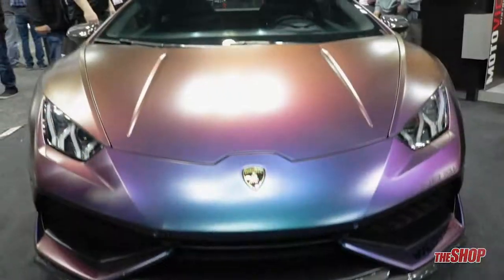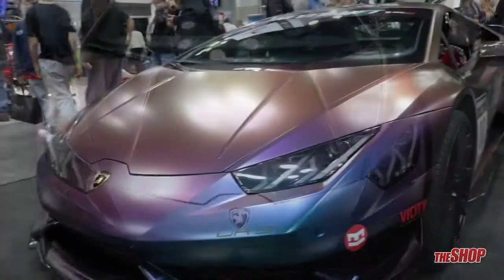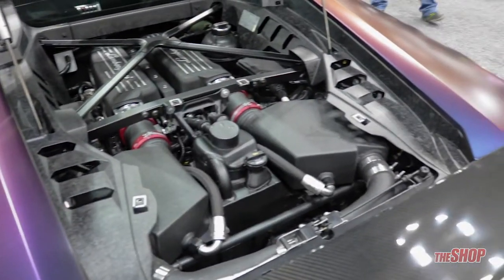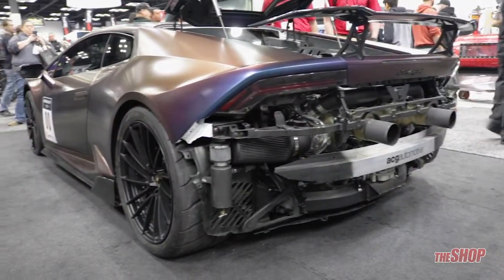ACG Automotive Discovers Untapped European-Car Market in San Diego—THE SHOP Newsmakers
James Wei started ACG Automotive in 2005. The shop has thrived and outgrown its current space. Wei joins THE SHOP to discuss how he's grown the busines and the challenge he faces in finding the right facility in San Diego for his shop.

Watch the video above for more, or visit acgautomotive.com.